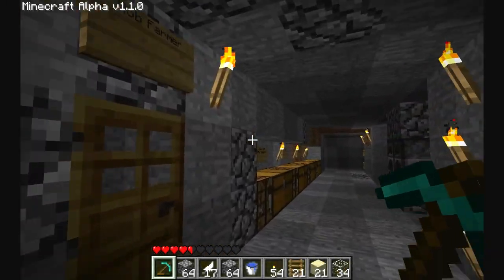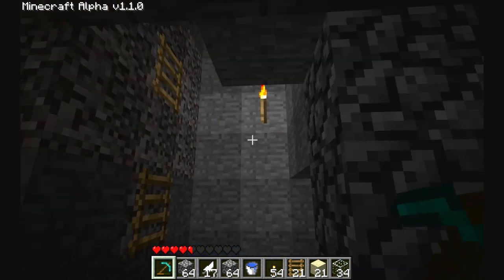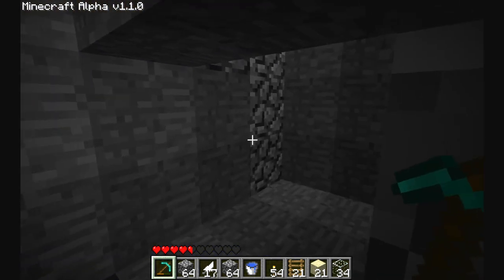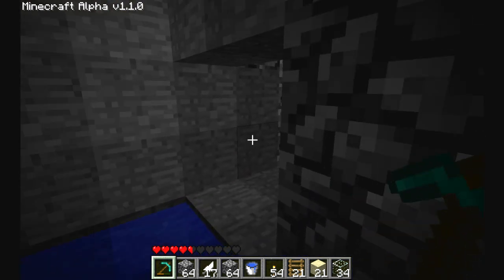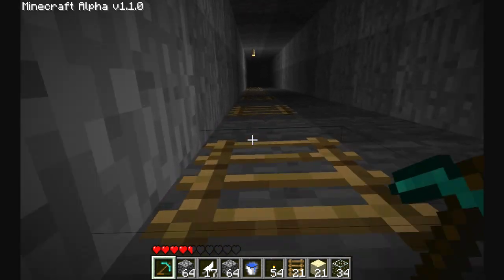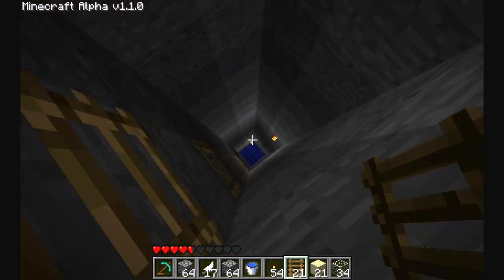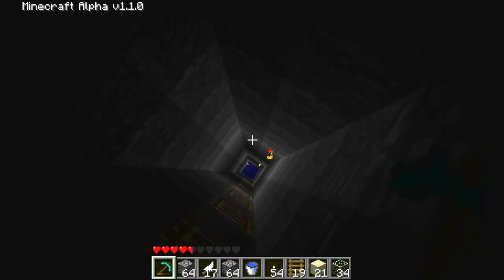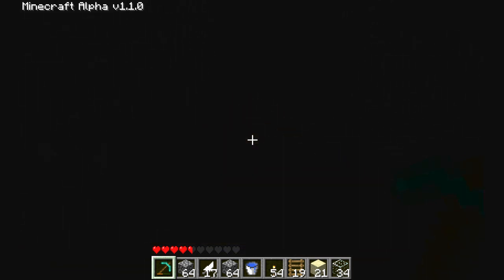My Minecraft World 02 - Building an Elevator!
Just an update on the progress of a new idea I had to create an elevator.